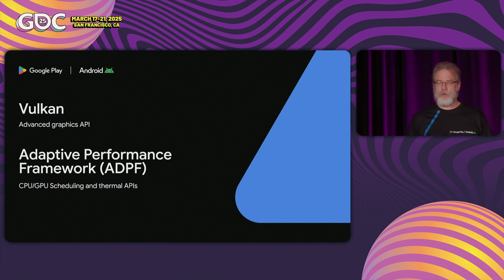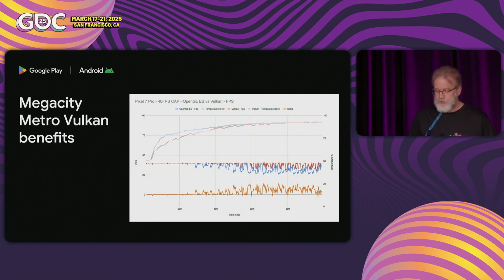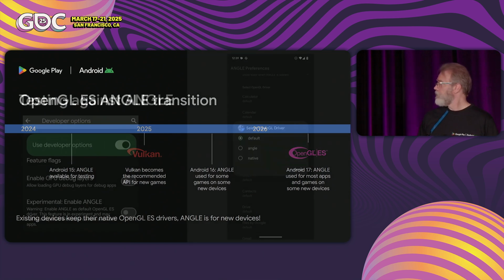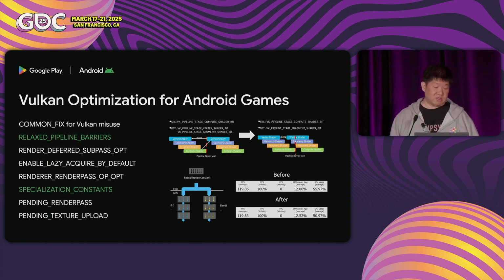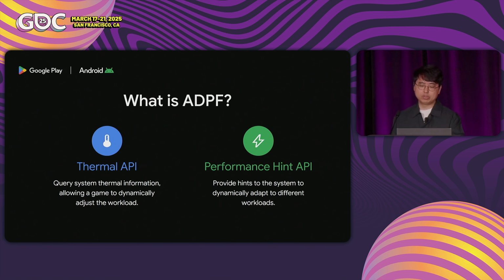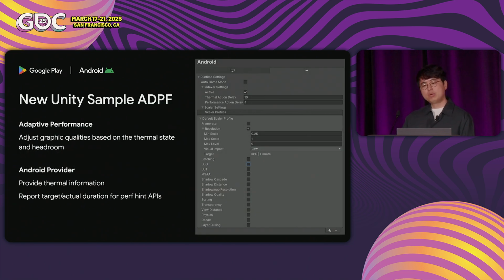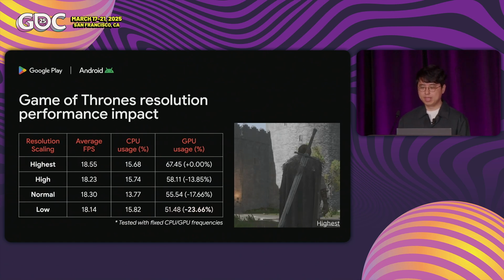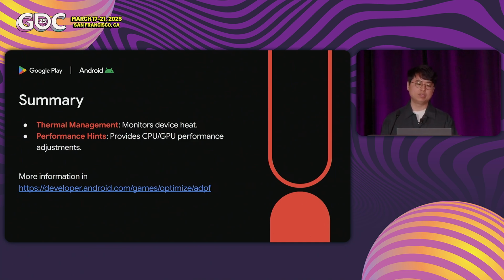Unlock the full potential of your game with Vulkan and ADPF - Google GDC 2025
Vulkan unlocks the potential of modern mobile graphics hardware, bringing new features, and increased performance. Android Dynamic Performance Framework (ADPF) enables developers to adjust between the device and game’s performance in real-time based on the thermal state of the device. It also allows games to send signals to the device about their upcoming resource needs. In this session, you’ll get an overview of the current state and future of Vulkan on Android. You get the latest on how popular game engines take advantage of this technology, and hear stories from top game developers with amazing Android game experiences. Finally you'll see source code examples of how to use Vulkan and ADPF in your game along with tips and best practices.

Event: Google GDC 2025